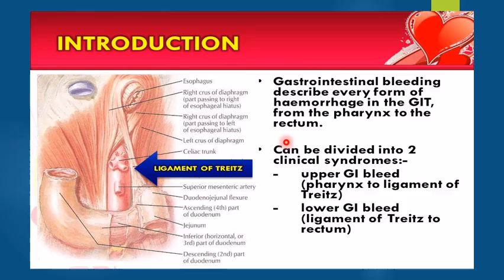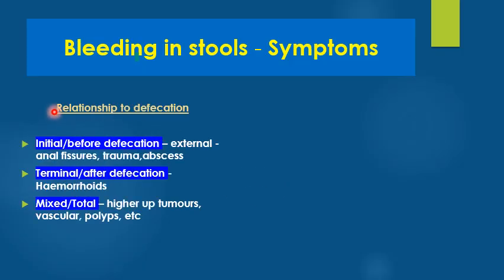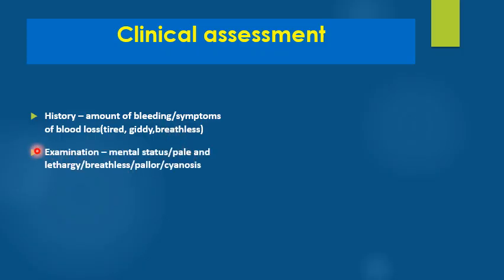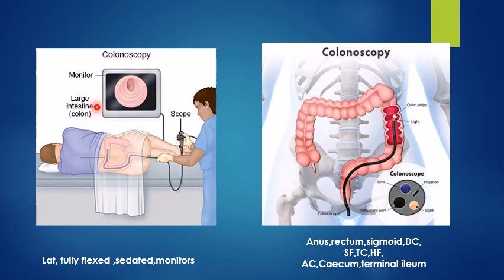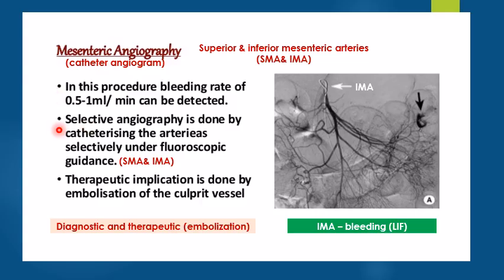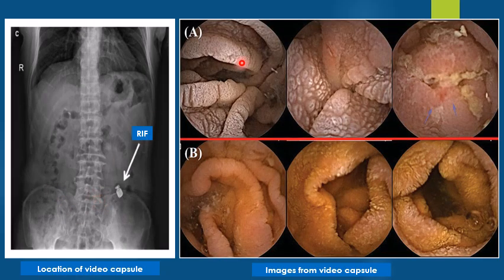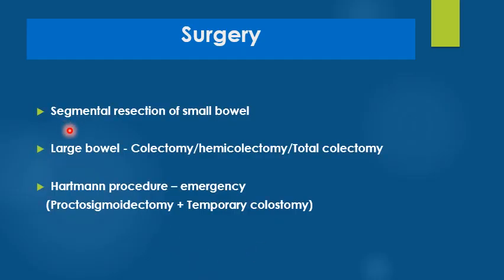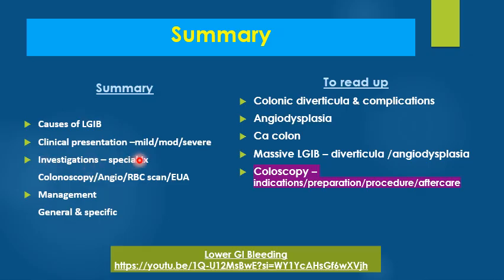OSC Lecture 17 - Lower GI bleeding NV - 2025